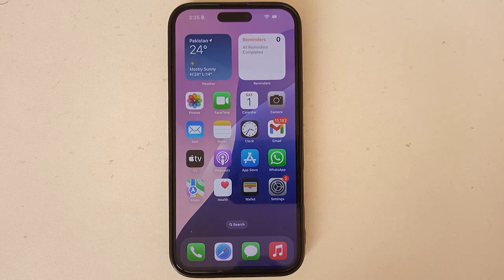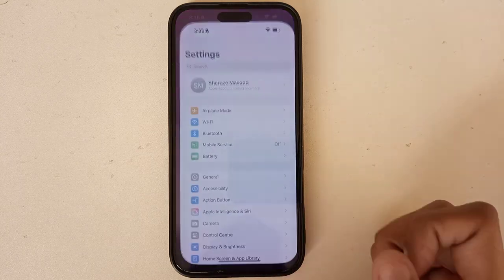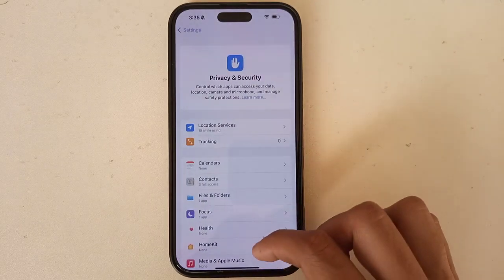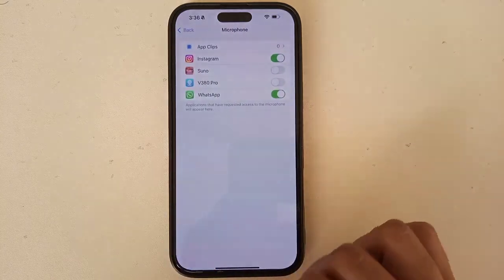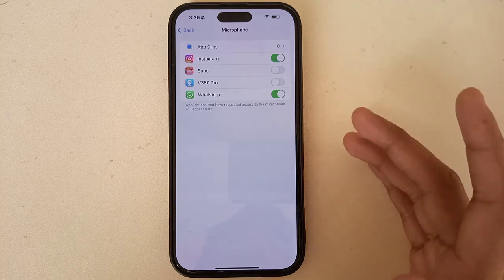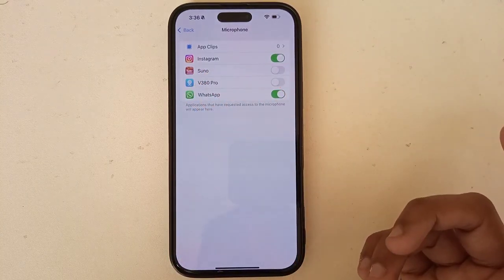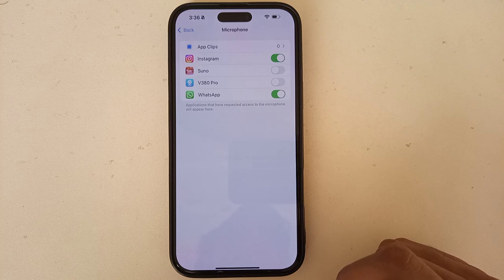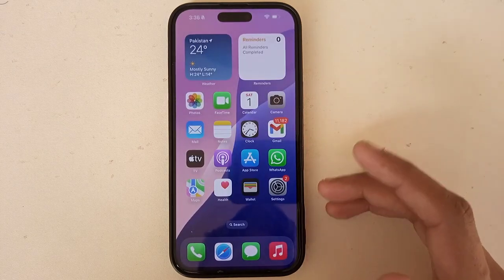How to Turn On Microphone for iPhone Apps (iOS)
📄 YouTube Video Description:

In this quick tutorial, I’ll show you how to turn on microphone access for apps on your iPhone. If an app like Instagram, WhatsApp, or Zoom can’t access your mic — this video will help you fix that in seconds.

✅ Works on:

iPhone 15, 14, 13, SE

iOS 17, iOS 18, and newer

Scroll down and tap on the app (e.g., Instagram, WhatsApp, Zoom)

Toggle Microphone to ON
— OR —

Go to Settings  Privacy & Security

Tap Microphone

Toggle ON microphone access for any apps listed

🔐 Why This Matters: Without microphone access, voice notes, video calls, and audio recording features won’t work in many apps.

🛠️ Bonus Tip: Make sure Screen Time or Restrictions aren’t blocking microphone access.

Would you like a YouTube Shorts version, a voiceover script, or on-screen step graphics for this tutorial?